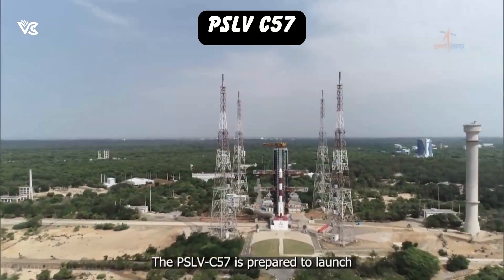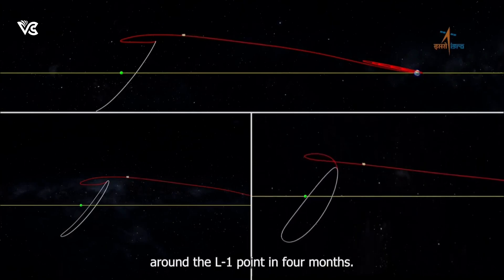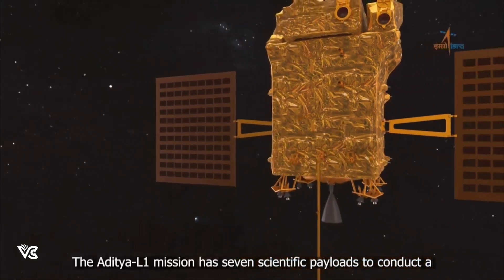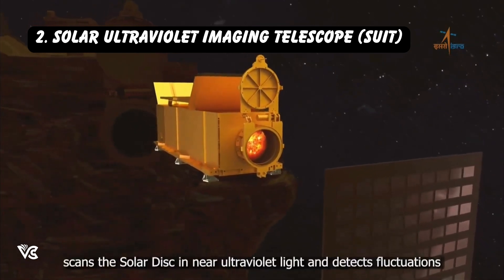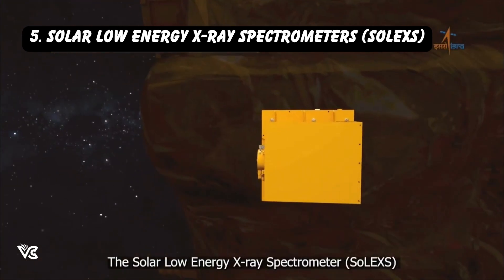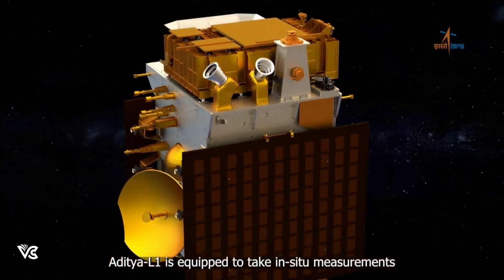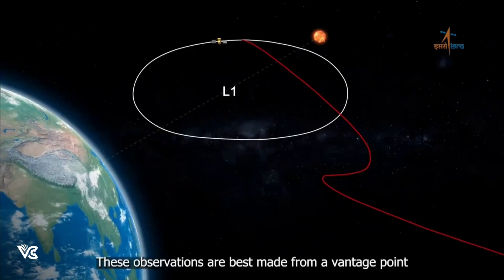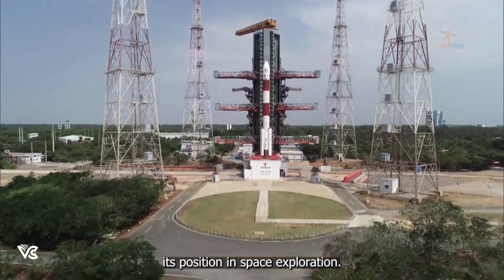Everything on ISRO's Aditya L1 ANIMATED in 150s or less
Explore the brilliance of our nearest star like never before with ISRO's groundbreaking mission, Aditya L1! 🌞

In this captivating journey into the heart of our solar system, we delve into the details of India's remarkable achievement – the Aditya L1 mission. Positioned strategically at Lagrange Point 1 of the Earth-Sun system, this revolutionary observational satellite promises unprecedented insights into the enigmatic Sun.

🛰️ Aditya L1: Decoding Solar Mysteries
Join us as we uncover the science behind Aditya L1's mission objectives and delve into its advanced capabilities that allow it to capture the Sun's intricate dance of light and energy.

⚙️ Cutting-Edge Technology at Lagrange Point 1
Discover how ISRO ingeniously positioned Aditya L1 at Lagrange Point 1, where the gravitational forces of Earth and the Sun create a unique equilibrium. This prime vantage point offers an unobstructed view of the Sun, enabling Aditya L1 to gather invaluable data for scientific research.

🔍 Unraveling Solar Phenomena
Get ready to embark on a journey of scientific exploration as Aditya L1 unravels the secrets of solar activities, flares, and coronal mass ejections. Witness the profound impact of this mission on our understanding of space weather and its implications for Earth.

🌌 Space Odyssey: Aditya L1's Mission Timeline
We take you through the mission's timeline, from launch to deployment and beyond. Experience the anticipation, challenges, and triumphs that come with pushing the boundaries of space exploration.

📚 Educational Insights and Astronomical Wonders
Engage with experts who break down complex concepts into easy-to-understand insights. Learn about Lagrange Points, space technology, and the pivotal role Aditya L1 plays in expanding our cosmic knowledge.

Join us on this awe-inspiring journey to unravel the mysteries of our dazzling Sun. Don't miss out on updates, interviews, and behind-the-scenes looks at ISRO's trailblazing missions.

🚀 About ISRO
The Indian Space Research Organization (ISRO) continues to inspire the world with its groundbreaking missions. Aditya L1 marks another milestone in India's space exploration journey, showcasing its commitment to scientific advancement and space technology.

Your curiosity fuels our quest for knowledge and discovery.